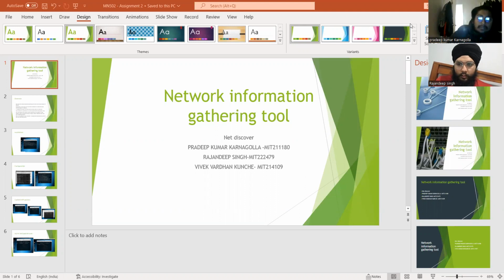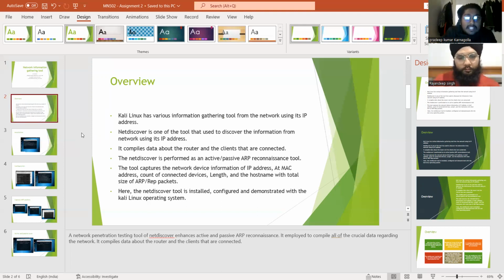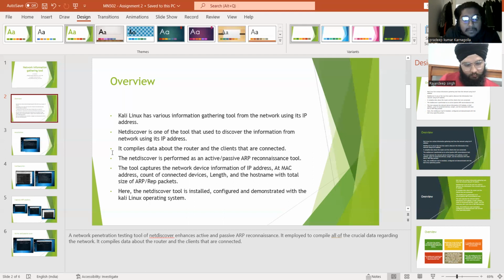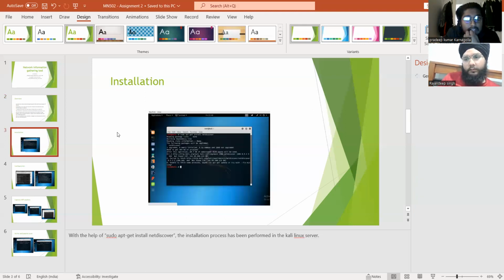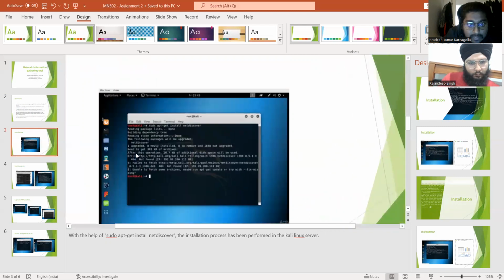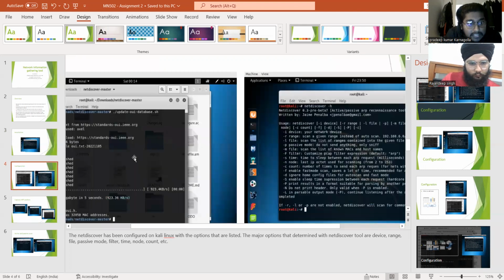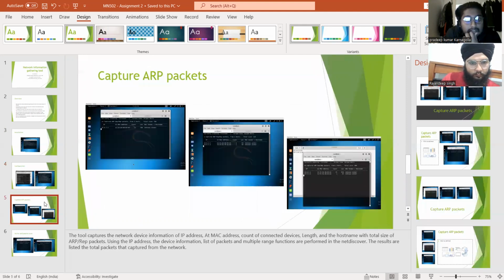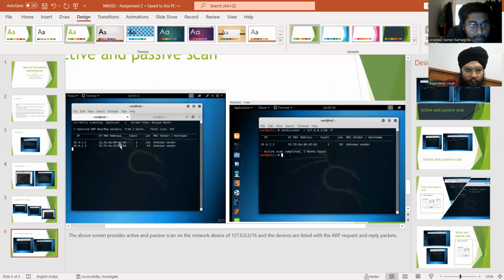MN502 ASSIGNMENT DEMO-1